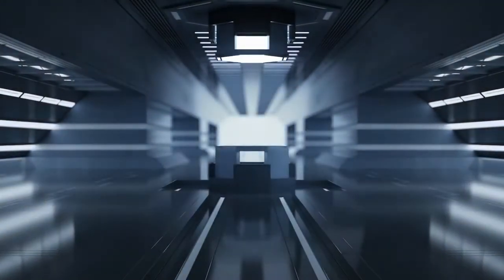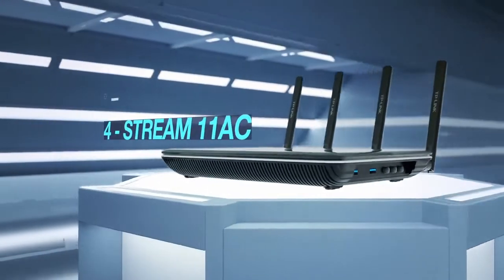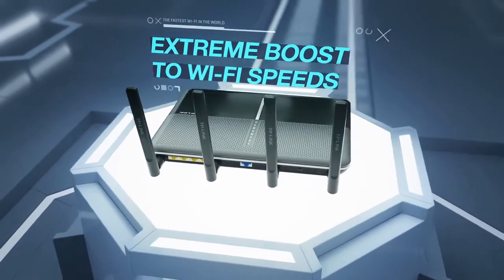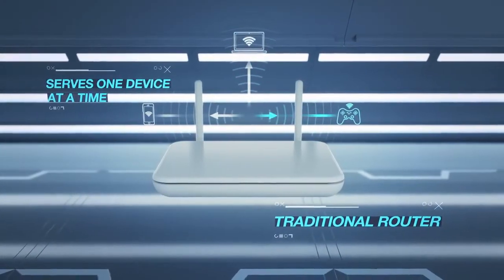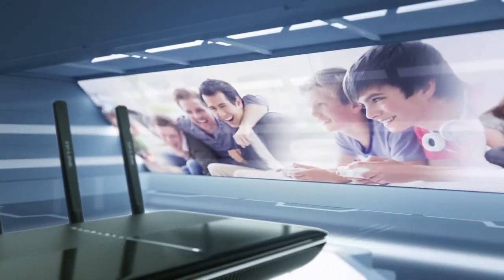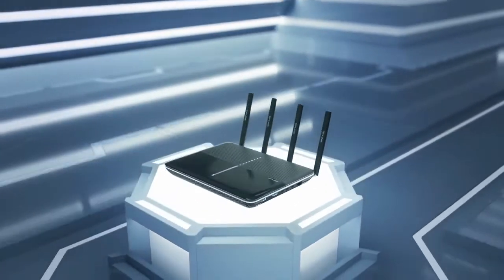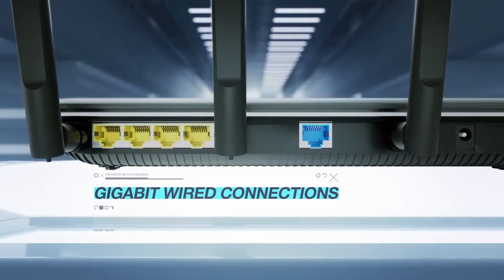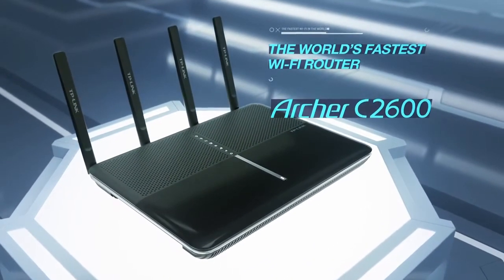TP-LINK Archer C2600 WiFi AC Router Introduction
This video introduces the TP-LINK Archer C2600 AC2600 Simultaneous Dual-Band WiFi Broadband Router.

More information about the TP-LINK Archer C2600 AC2600 Simultaneous Dual-Band WiFi Broadband Router

The TP-LINK Archer C2600 AC2600 Simultaneous Dual-Band WiFi Broadband Router utilises Qualcomm's VIVE 802.11ac WiFi technology to deliver WiFi speeds of up to 2.6Gbps using the 2.4GHz band at 800Mbps and the 5GHz band at 1733Mbps. This TP-LINK Archer C2600 also features Qualcomm MU|EFX. This multi-user MIMO technology is designed to make WiFi signals more efficient than a traditional point-to-point WiFi setup.

Key Features

• Blazing fast AC2600 dual-band WiFi on 2.4GHz and 5GHz frequencies.
• Four (4) high gain external antennas and amplifiers to boost range coverage.
• Four (4) Gigabit Ethernet RJ45 ports for maximum wired performance.
• Beamforming enhancement due to the Qualcomm MU|EFX architecture.
• USB 3.0 ports for high-speed data transfer with connected storage devices.
• Qualcomm MU|EFX connects and serves more devices at once (instead of one at a time).